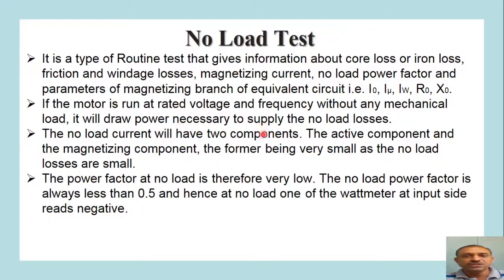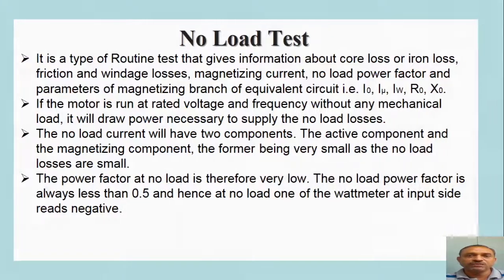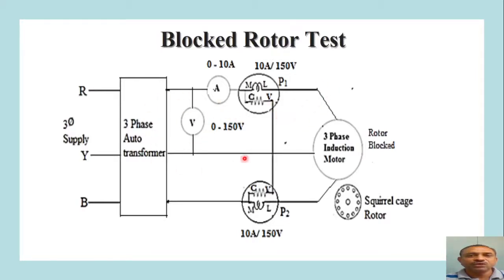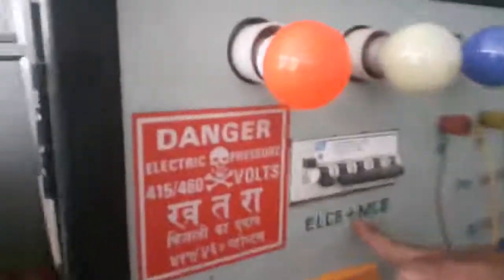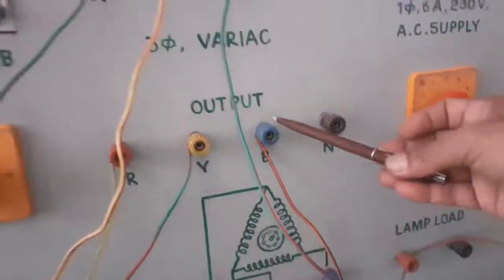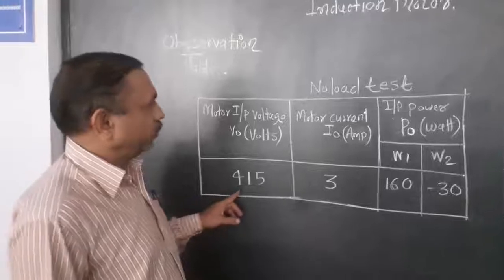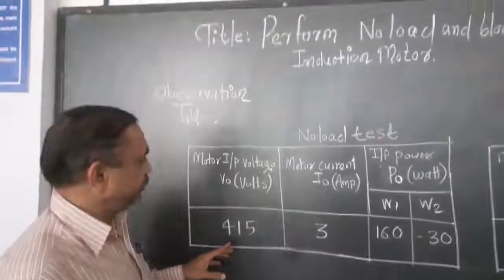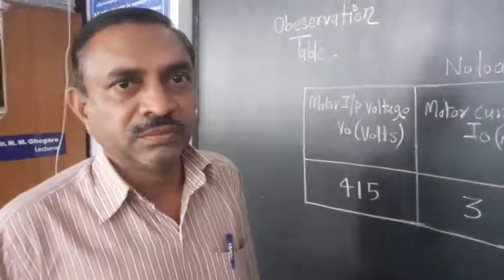No Load & Blocked Rotor Test on 3 Phase Induction Motor